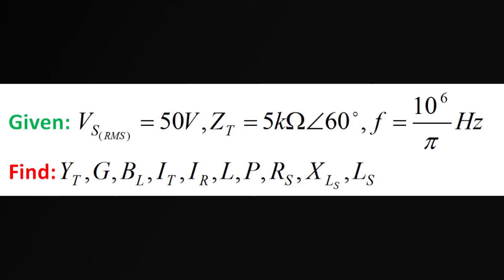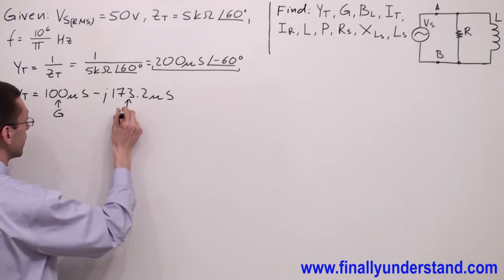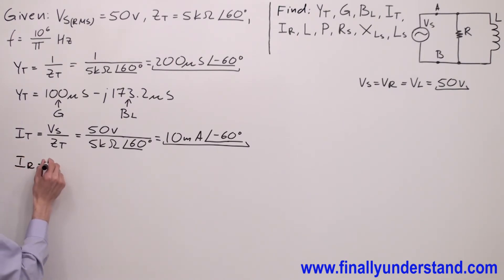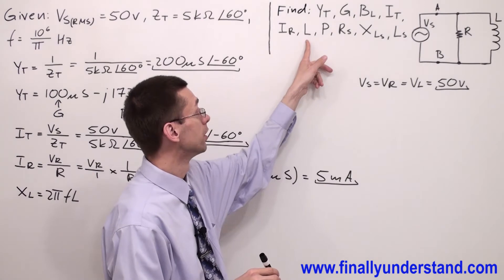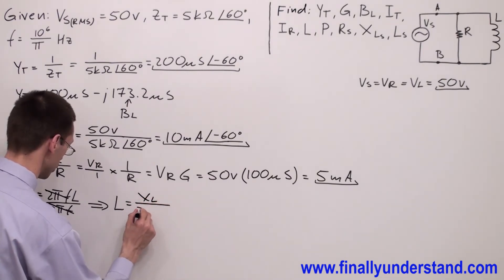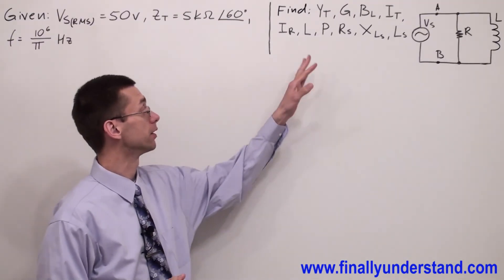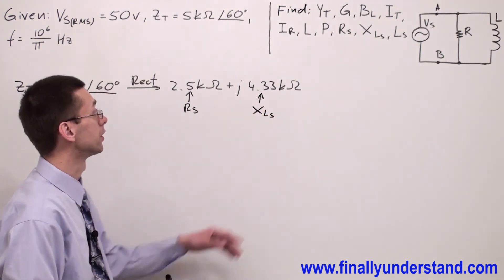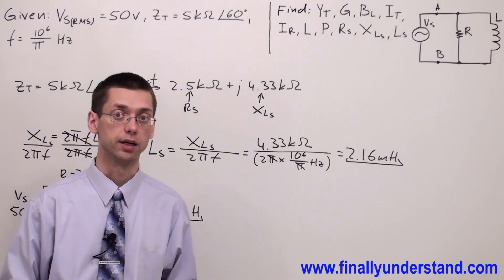RL Parallel Circuits Ex 03